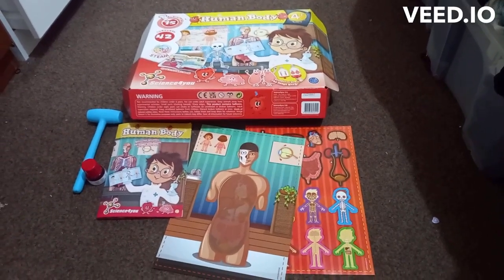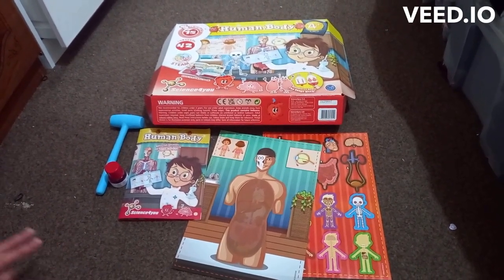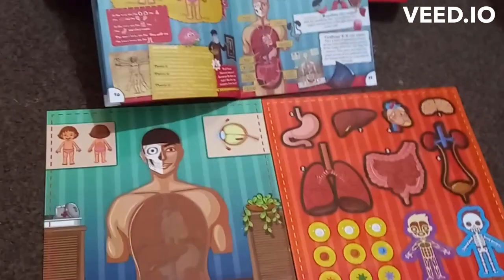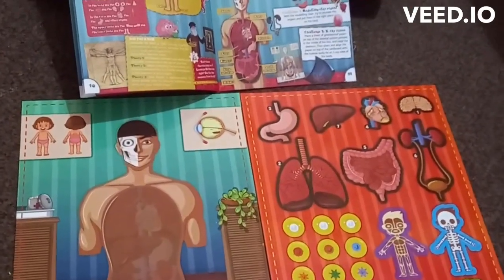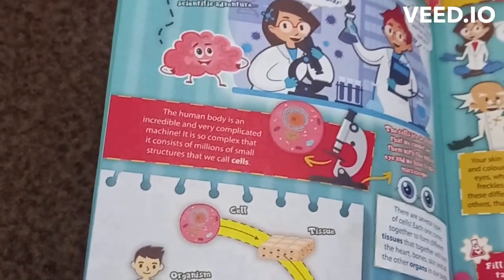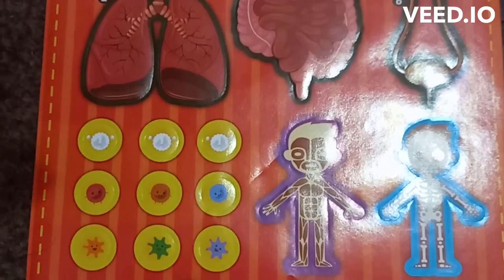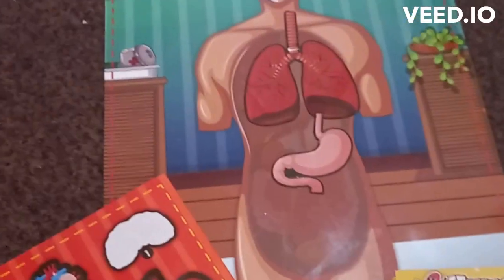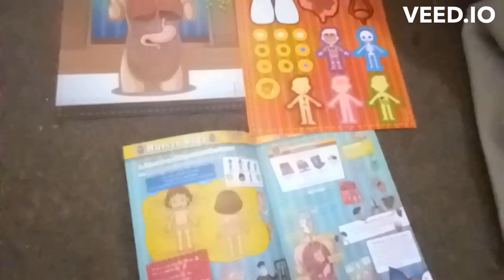Human Body Homeschool Activity Age 3-5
The girls do a human body activity where they label the different organs inside the body and explain their functions